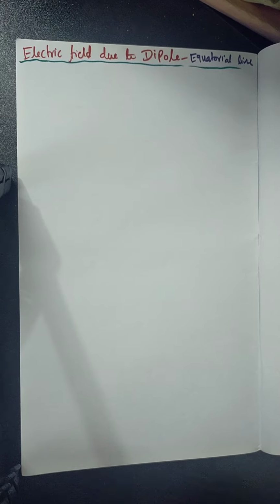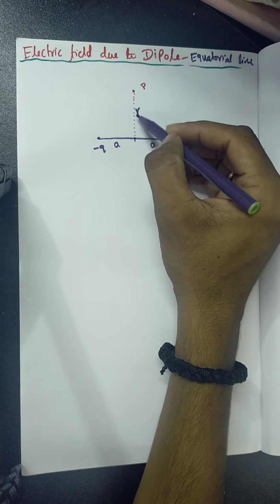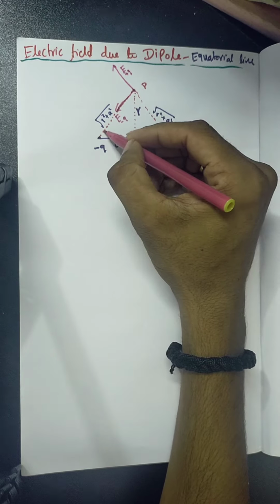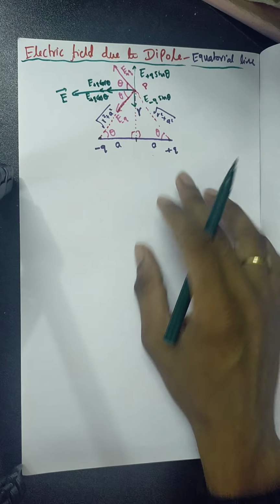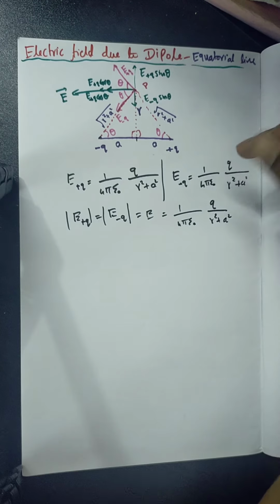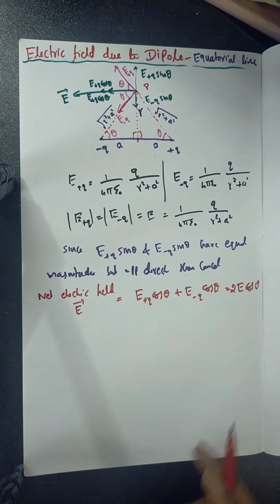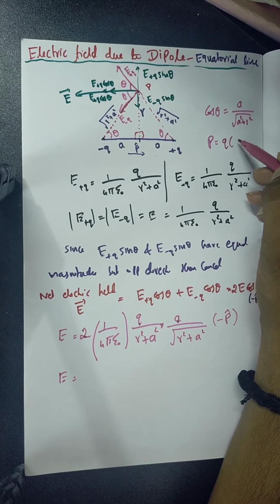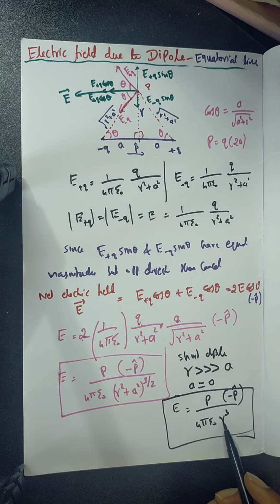Electric field due to dipole on equatorial line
This video is about finding out an expression for electric field due to dipole on the equatorial line..
..firstly I considered a dipole which had dipole moment and found the electric field due to positive charge and negative charge and then added vectorically.. also I discussed about a special case that is short dipole. electrostatics electric field and charges